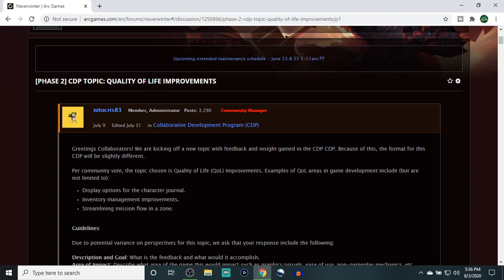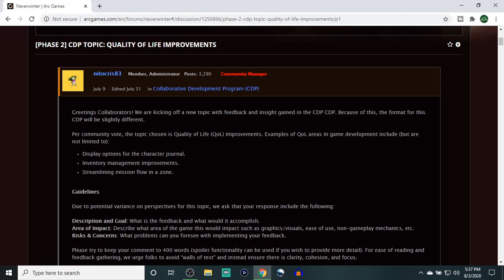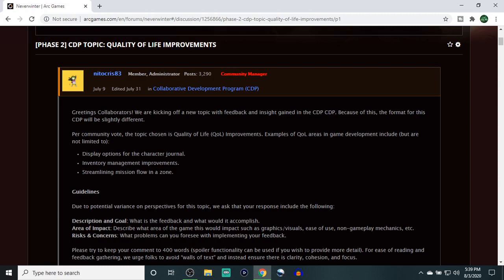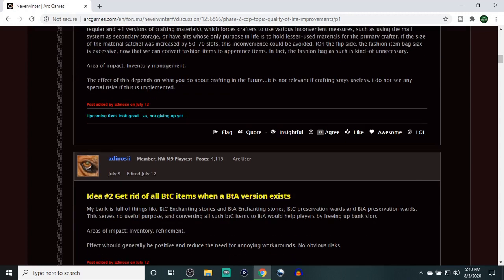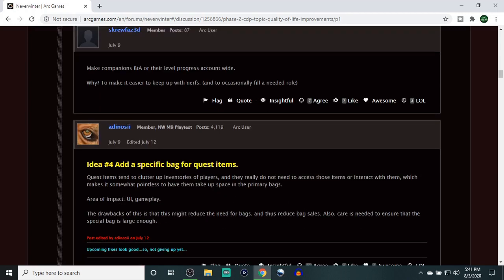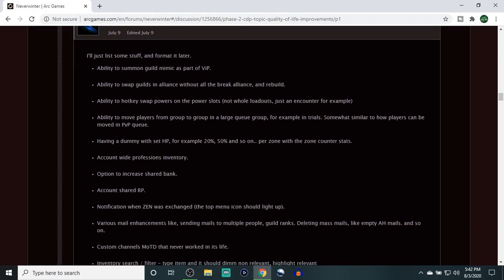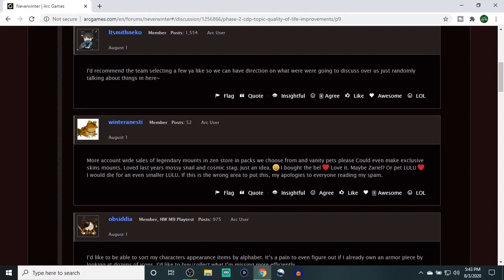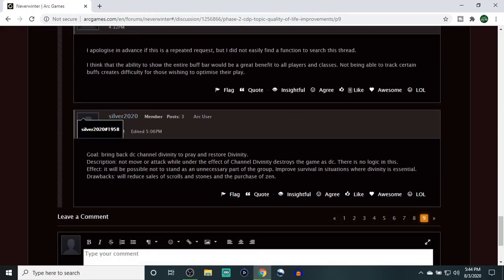Neverwinter Quality of Life Improvements CDP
CDP is now open again leave your feedback on the article about changes you wanna see

Thanks for stopping by and checking out the video much appreciated hope you enjoyed and leave your feedback in comments below and if your new around here and like the content maybe hit that subscribe and like button its free and helps out the channel thank